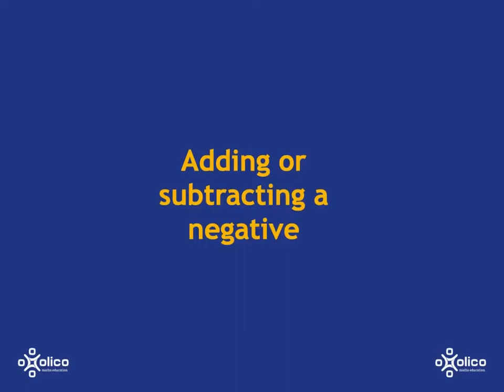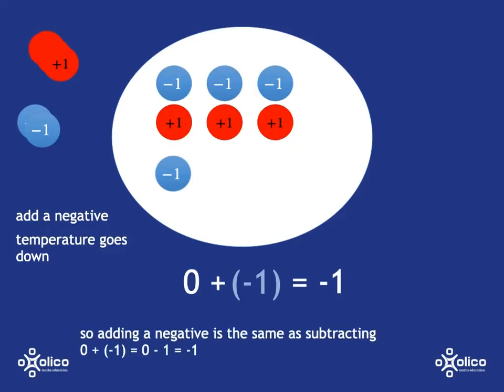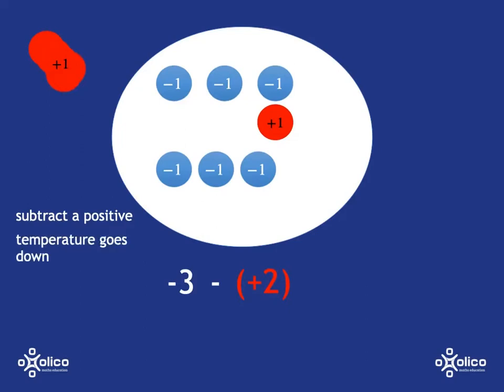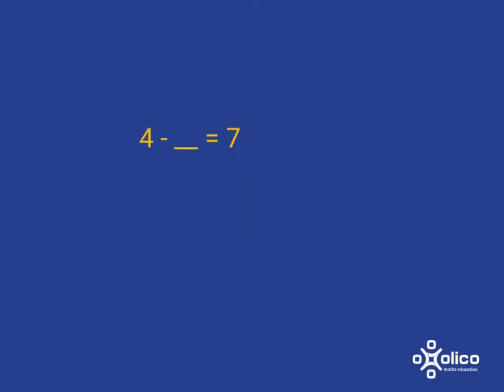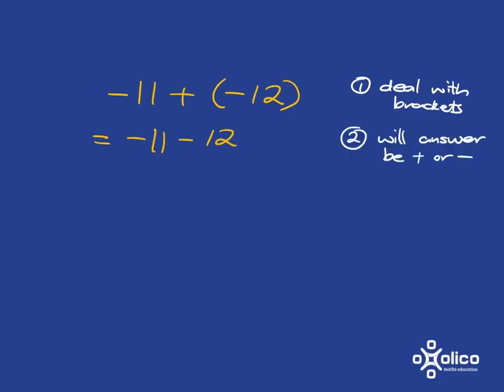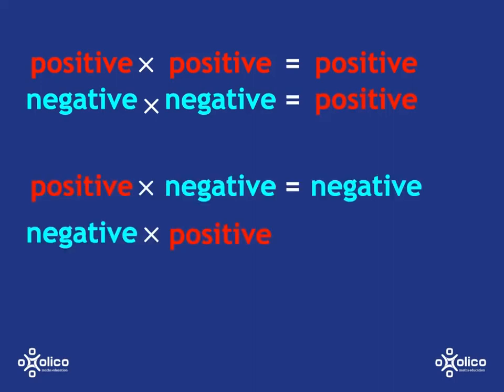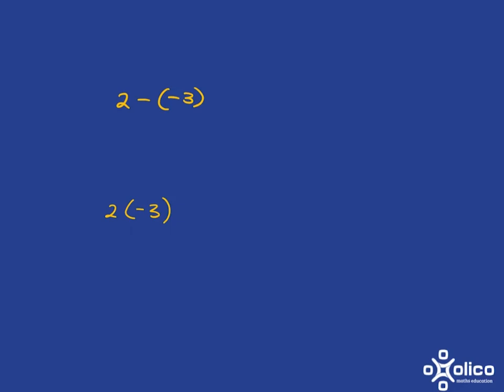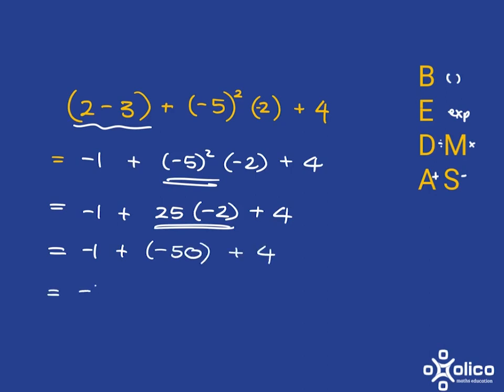Gr8 OLICO Maths Integers Part 2 Calculations with Integers